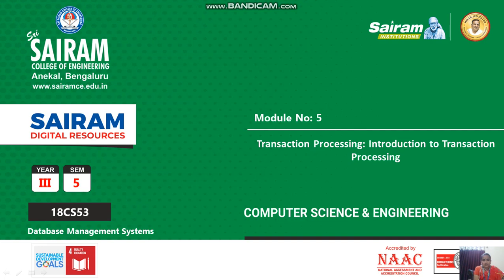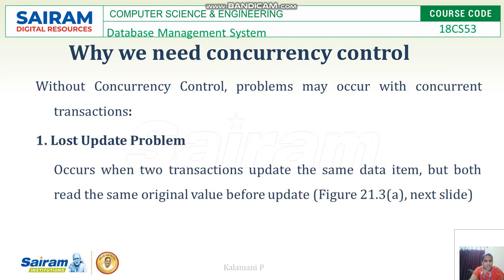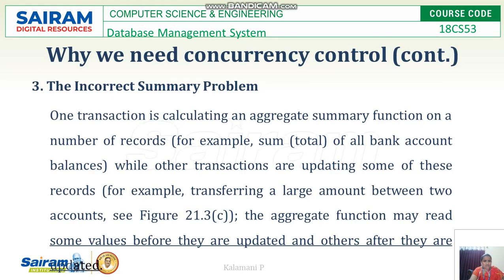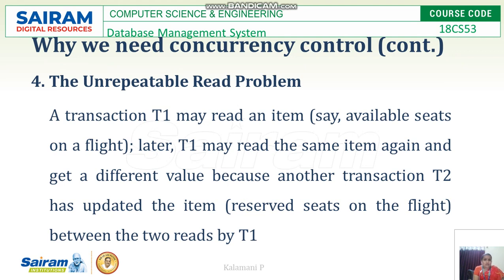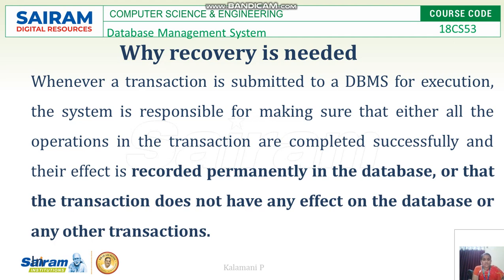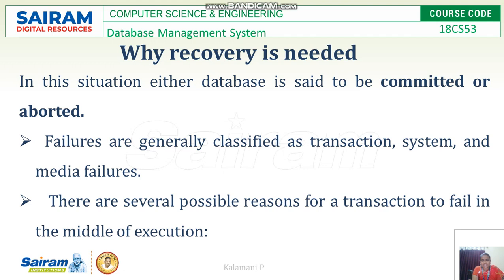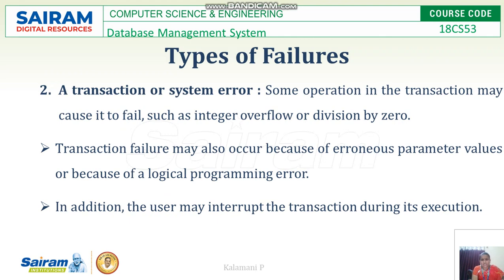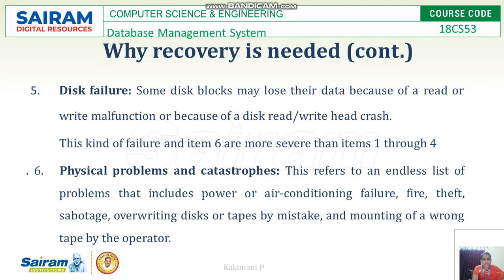Lecture Video_18CS53_Module 5_Introduction to Transaction Processing2_Kalamani P